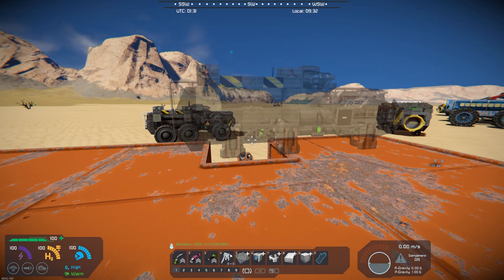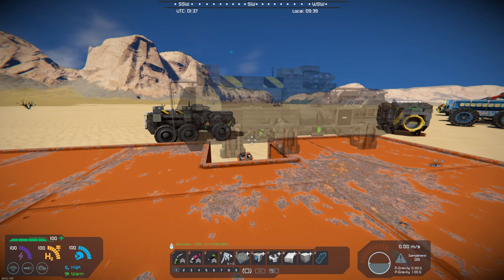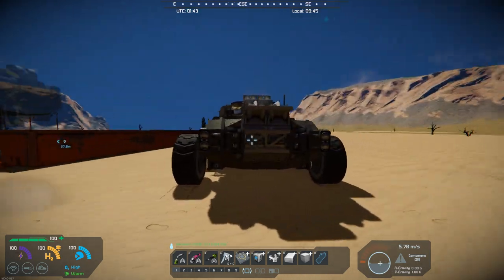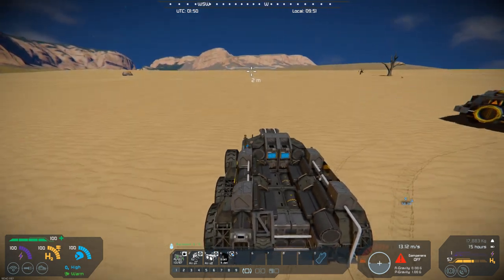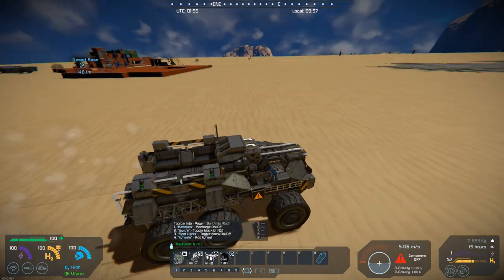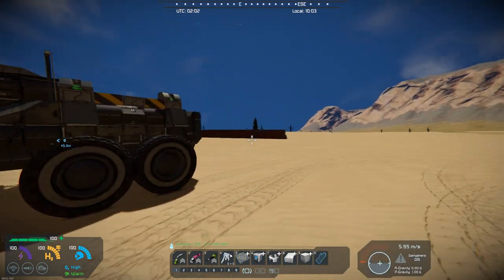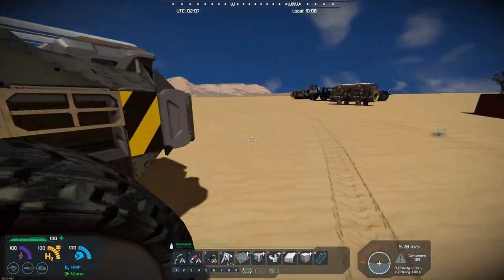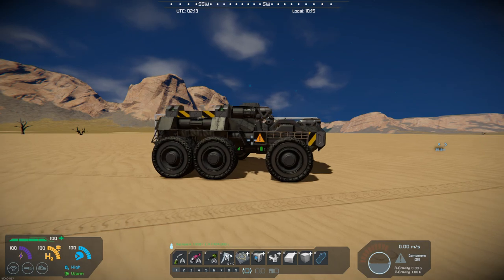Space Engineers – Mod Wednesday – SRC Panther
This week’s mod is the SRC Panther by scruffted.  This mod is a blueprint, it is nice small block vehicle for running around and transporting engineers.  This mod does require the Heavy Industry DLC, you can check out which ones on the workshop.  I highly recommend this mod.